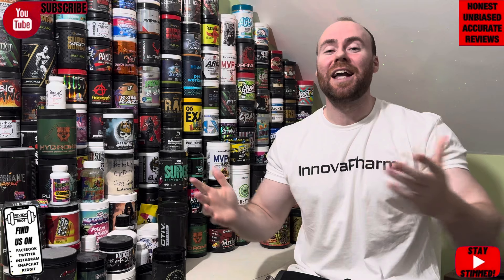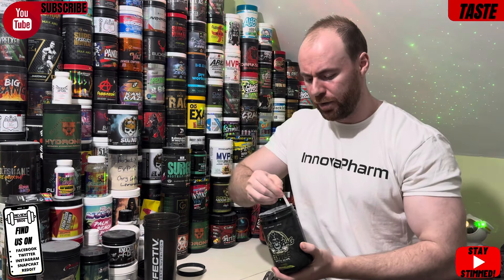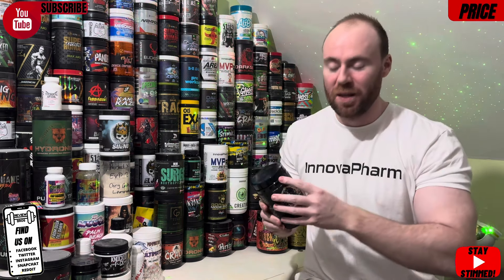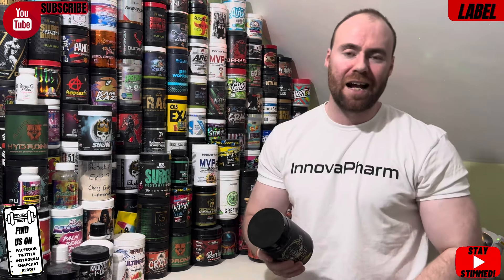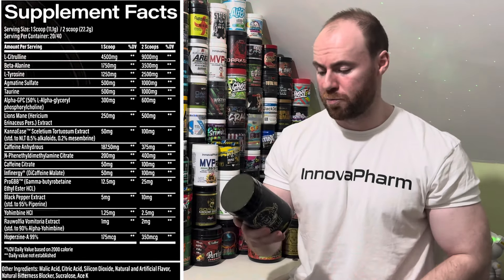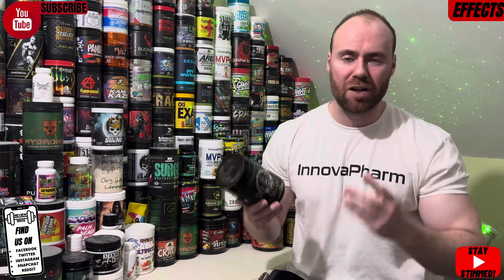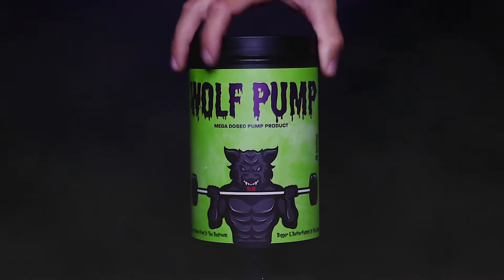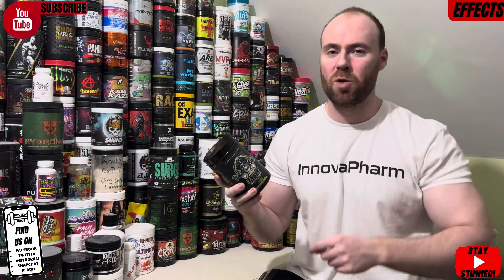THIS IS POWERFUL! | RATTLE PRE WORKOUT BY BLACK FLAG RESEARCH 🏴‍☠️⚡️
‼️🔗 LINKS / CODES RELEVANT TO THIS VIDEO 🔗

CODE: RB10

PRIMARY COUNTRY OF SALE: 🇺🇸

Today we review RATTLE PRE WORKOUT BY BLACK FLAG and give you our honest thoughts on everything about the product - Taste, Mixability, Label, Effects and summarise it with our Final Verict❗️

THE REVIEW BROS OFFICIAL PRE WORKOUT IS BACK, FOR A LIMITED TIME!

THE ORIGINAL RB T-SHIRT IS NOW AVAILABLE (includes a free scoop of a mystery pre-workout❗️)

One of the most well renowned and popular supplements brands to ever exist 💥

⤵️⤵️⤵️⤵️JOIN LINK⤵️⤵️⤵️⤵️